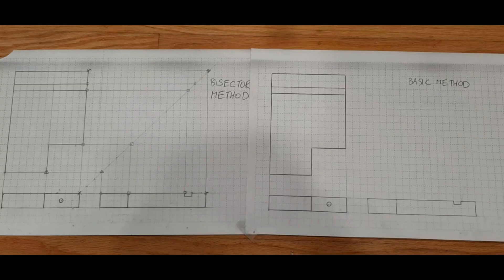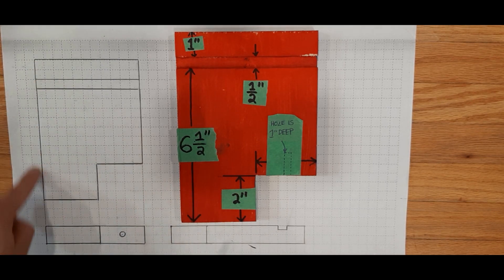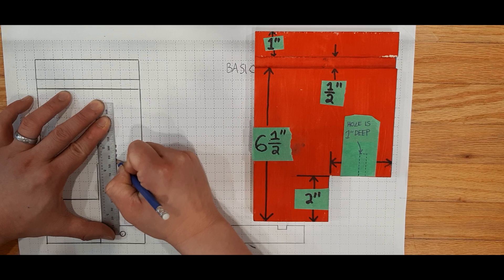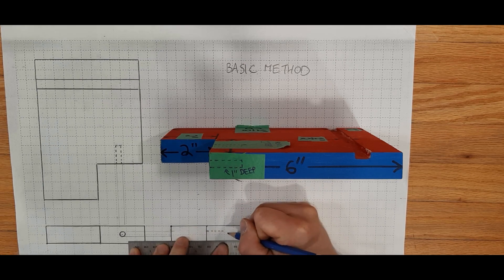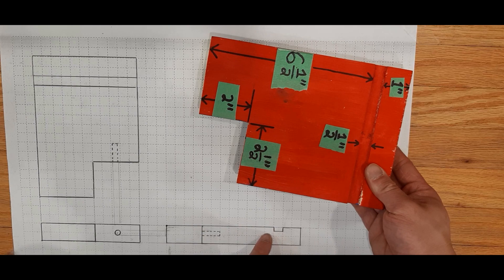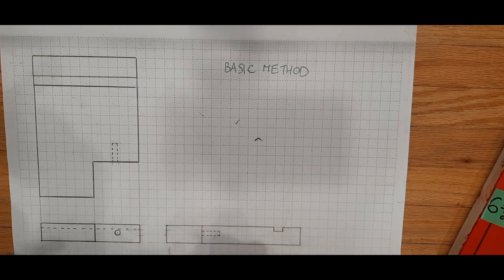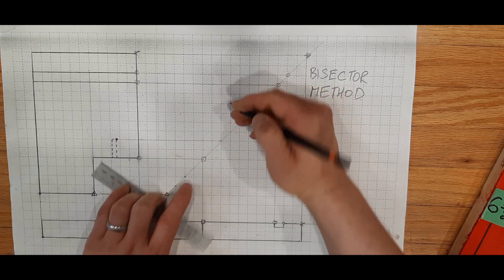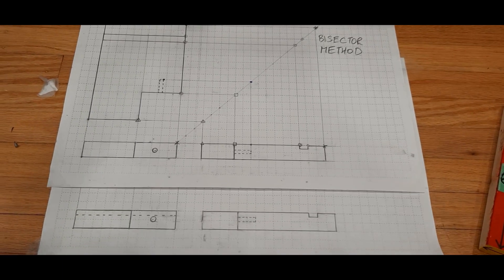Intro to Drafting 3: Drawing Hidden Lines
In this video, I go over how to communicate the depth of holes and slots in your orthographic drawing using hidden lines.

Feel free to use the tags below to jump to key parts of the video:
00:25: Drawing Hidden Lines for Holes
04:22: Drawing Hidden Lines for Slots
06:11: Using the Bisector Line to Draw Hidden Lines